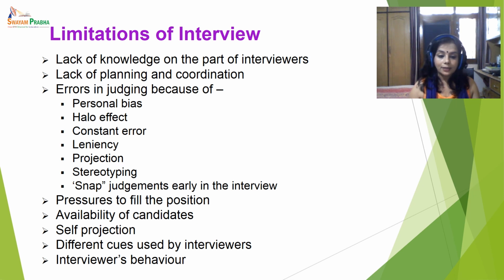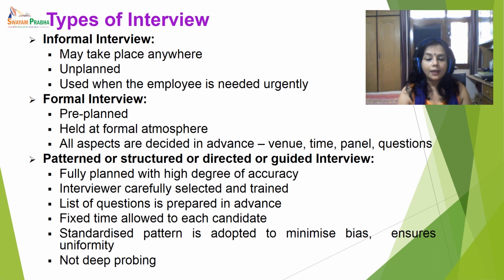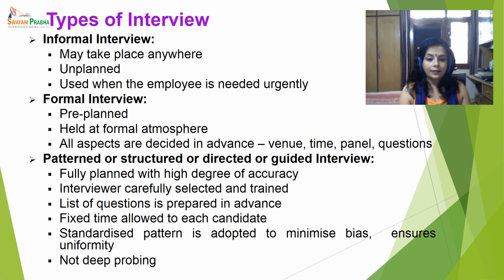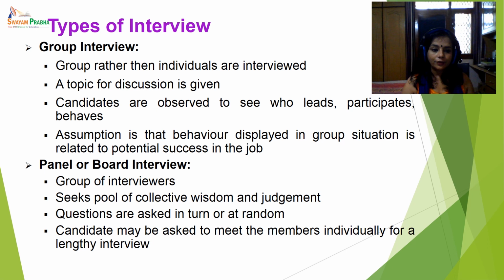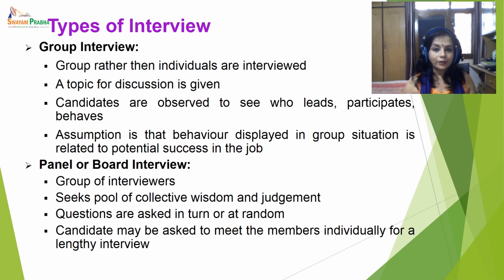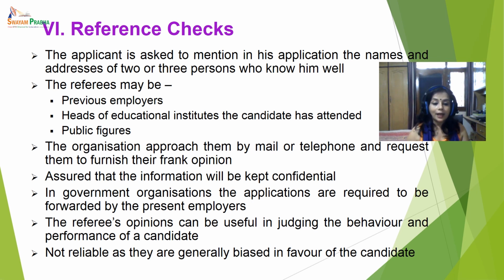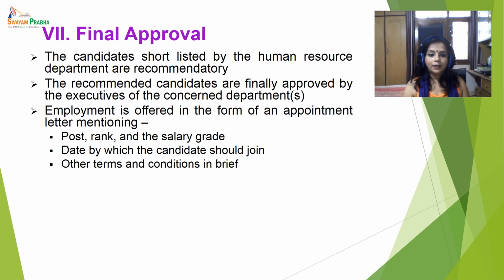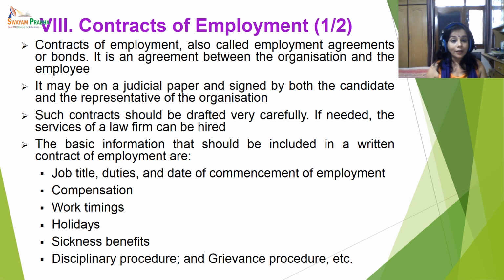HRM Module 7 Lecture 2